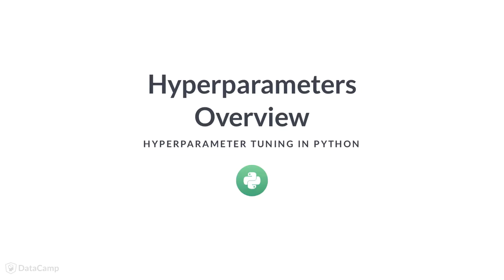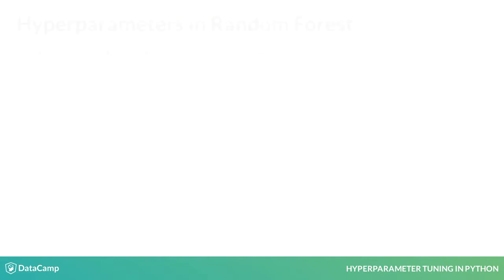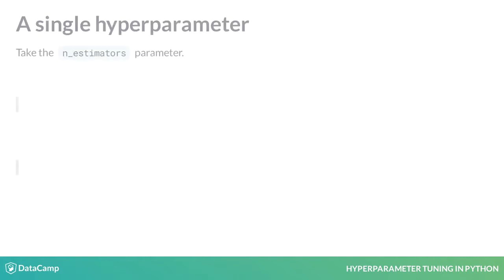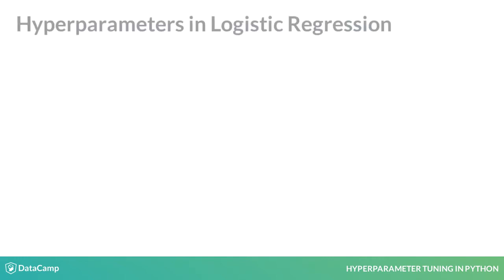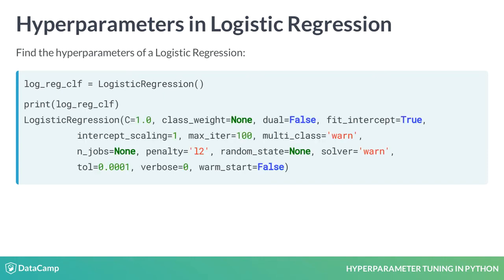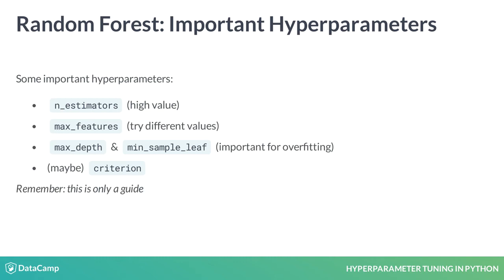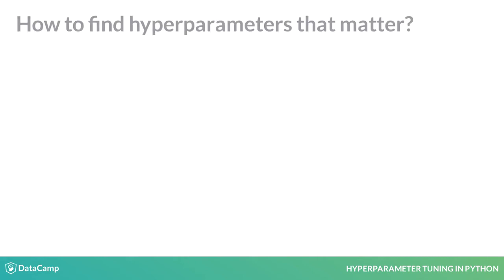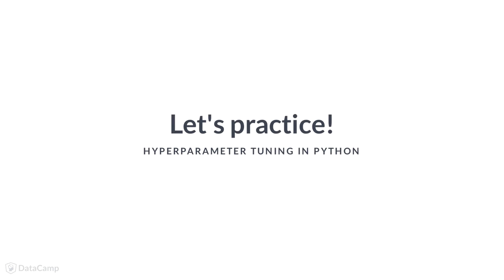Python Tutorial: Introducing Hyperparameters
Want to learn more? at your own pace. More than a video, you'll learn hands-on coding & quickly apply skills to your daily work.

In the previous lesson, you learned what parameters are. You will now learn what exactly hyperparameters are, how to find and set them, as well as some tips and tricks for prioritizing your efforts. Let's get started.

Hyperparameters are something that you set before the modeling process begins. You can think of them like the knobs and dials on an old radio. You tune the different dials and buttons and hope that a nice tune comes out.

The algorithm does not learn the value of these during the modeling process.

This is the crucial differentiator between hyperparameters and parameters. Whether you set it or the algorithm learns it and informs you.

We can easily see the hyperparameters by creating an instance of the estimator and printing it out.

Here we create the estimator with default settings and call the print function on our estimator.

Those are all our different knobs and dials we can set for our model. There are a lot! But what do they all mean? For this we need to turn to the Scikit Learn documentation.

Let us take the example of the 'n_estimators' hyperparameter.

We can see in the documentation that it tells us the data type and the default value

And it also provides a definition of what it means.

We can set the hyperparameters when we create the estimator object.

The default number of trees seems a little low, so let us set that to be 100. Whilst we are at it, let us also set the criterion to be 'entropy'.

If we print out the model We can see the other default values remain the same, but those we set explicitly overrode the default values.

What about our logistic regression model, what were the hyperparameters for that?

We follow the same steps.

Firstly we create a logistic regression estimator.

Then we print it out

We can see there are less hyperparameters for this model than for the Random Forest.

Some are more important than others.

But before we outline important ones, there are some hyperparameters that definitely will not help model performance. These are related to computational decisions or what information to retain for analysis.

With the random forest classifier, these hyperparameters will not assist model performance.

How many cores to use will only speed up modeling time

A random seed and whether to print out information as the modeling occurs also won't assist.

Hence some hyperparameters you don't need to 'train' during your work.

There are some generally accepted important hyperparameters to tune for a Random Forest model.

The n_estimators (how many trees in the forest) should be set to a high value, 500 or 1000 or even more is not uncommon (noting that there are computational costs to higher values)

The max_features controls how many features to consider when splitting, which is vital to ensure tree diversity.

The next two control overfitting of individual trees.

The 'criterion' hyperparameter may have a small impact but it is not generally a primary hyperparameter to consider.

Remember, this is just a guide and your particular problem may require attention on other hyperparameters.

There are hundreds of machine learning algorithms out there and learning which hyperparameters matter is knowledge you will build over time from a variety of sources.

For example, there are some great academic papers where people have tried many combinations of hyperparameters for a specific algorithm on many datasets. These can be a very informative read!

You can also find great blogs and tutorials online and consult the Scikit Learn documentation.

Of course, one of the best ways to learn is just more practical experience!

It is important you research this yourself to build your knowledge base for efficient modeling.

Let's explore some hyperparameters in the exercises!